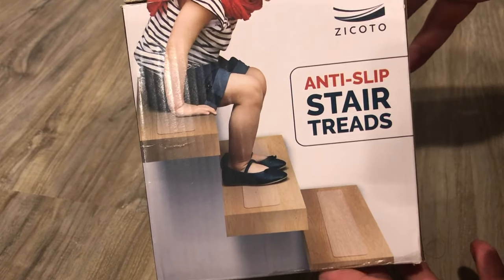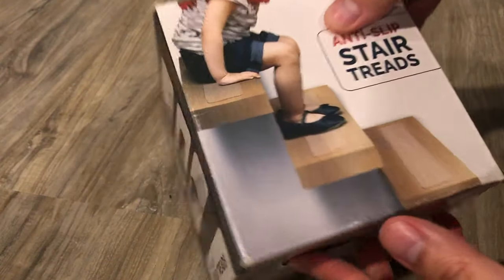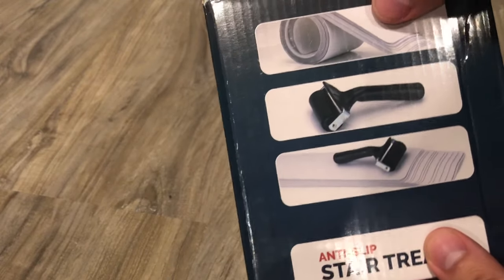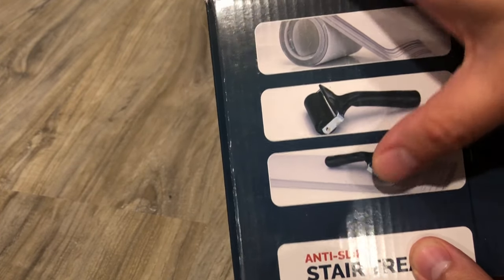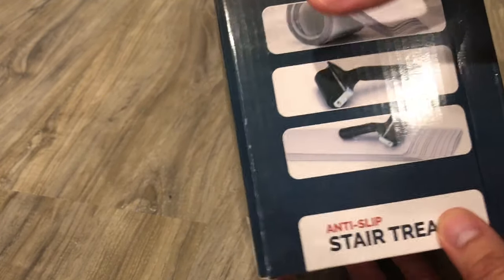ZICOTO anti Slip Stair Treads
got it on amazon